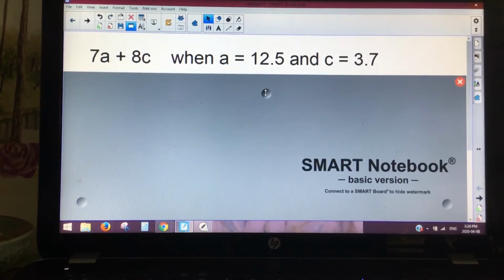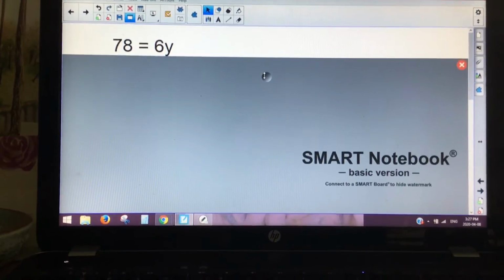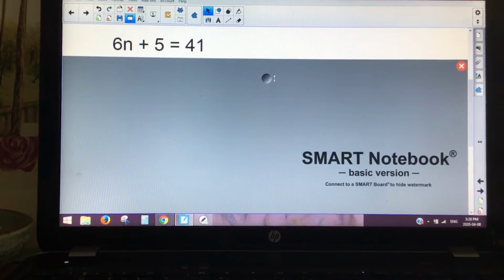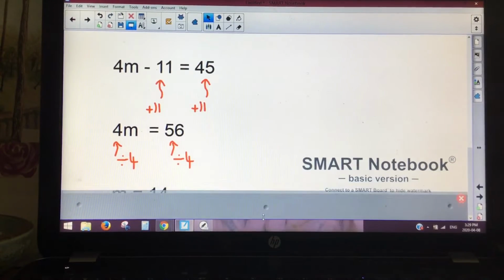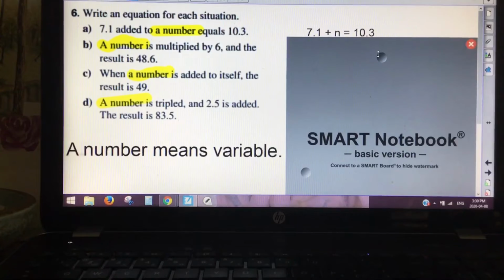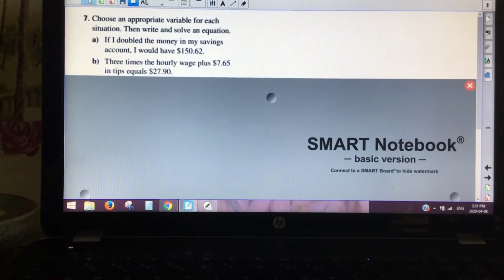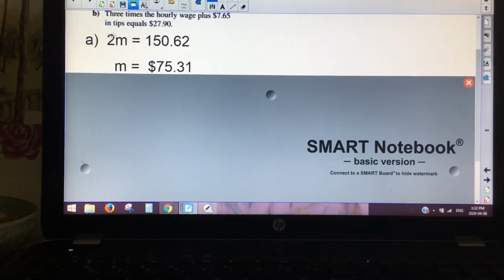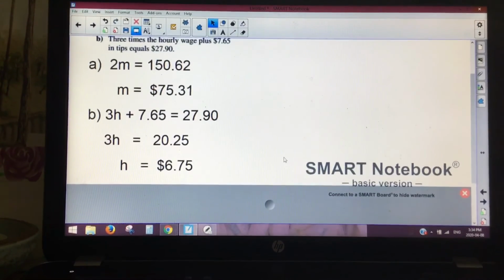VLS Apr 9 review